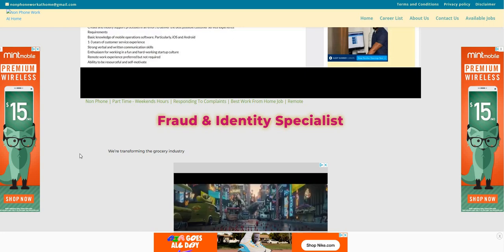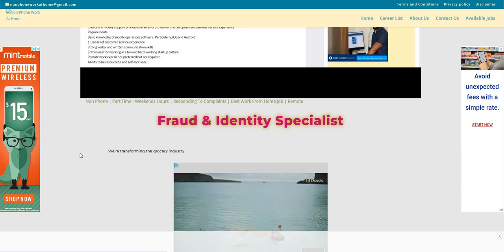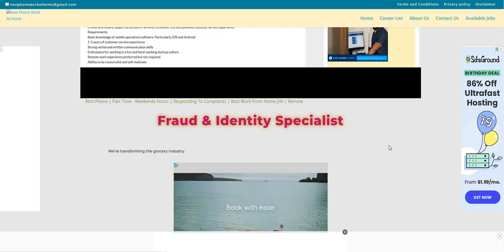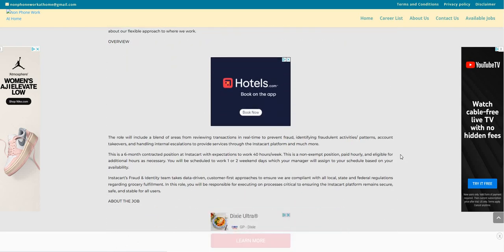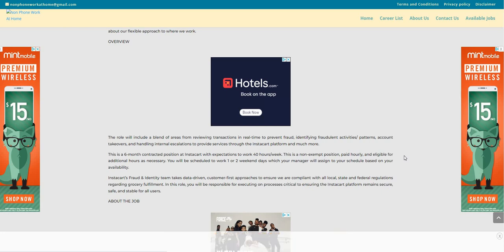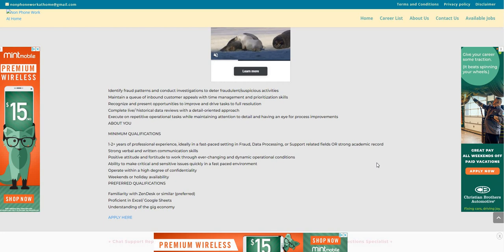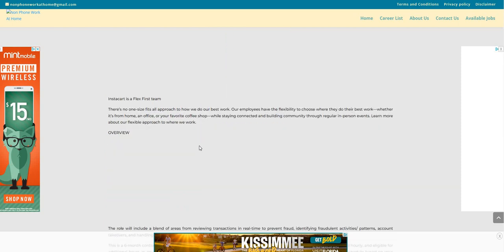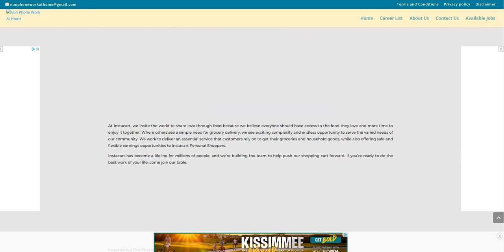Instacart Hiring! No Talking Work From Home Job Reviewing Transactions $23 An Hour Online Job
Instacart Hiring! No Talking Work From Home Job Reviewing Transactions $23 An Hour Online Job | In this video I am discussing the company InstaCart. They are hiring for their Fraud and Identity Specialist position. The role will include a blend of areas from reviewing transactions in real-time to prevent fraud, identifying fraudulent activities/ patterns, account takeovers, and handling internal escalations to provide services through the Instacart platform and much more. I did not see any state restrictions. The pay is $23 an hour.  Please remember to do your own research.